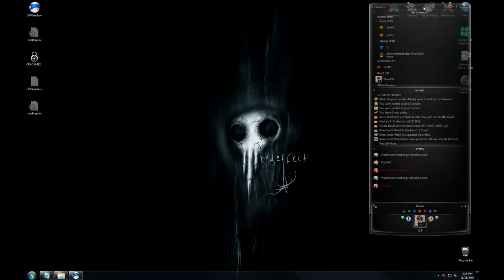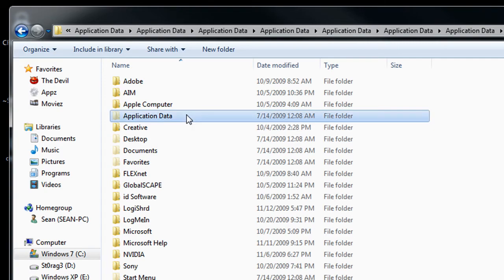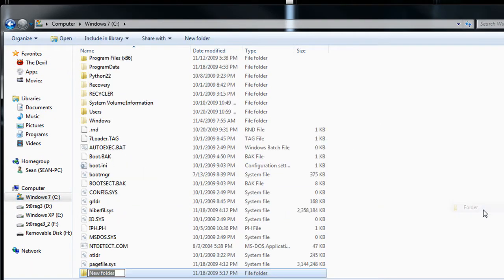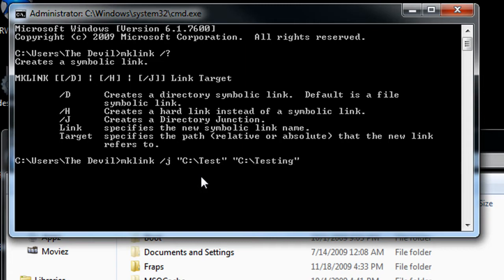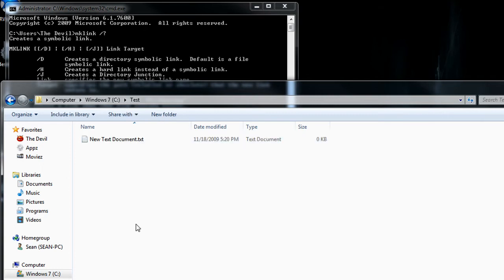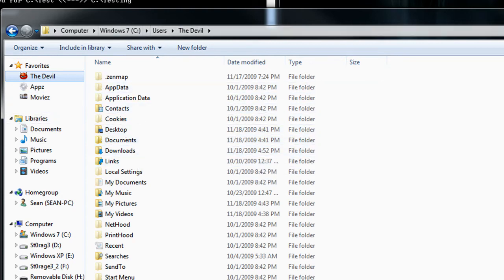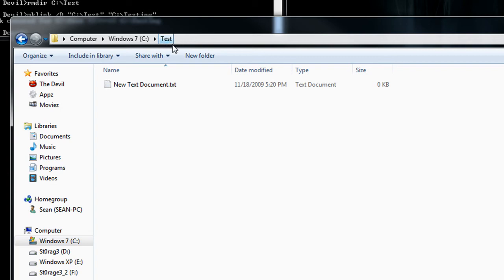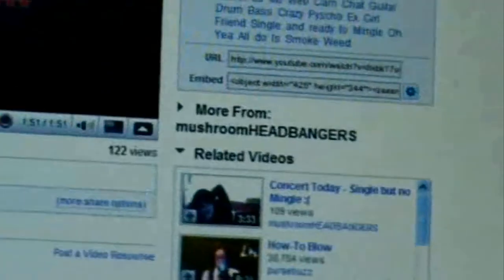The Endless Application Data - Symlinks/Directory Junctions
A random, spur of the moment video overviewing the new implementation of Symlinks, Hard Links, and Directory Junctions in the latest Windows Operating Systems as well as showing an odd infinite loop of Application Data directories. Also explaining a good technique to learn more about computers in general.

Command: MKLINK
Flags: /D /J /H